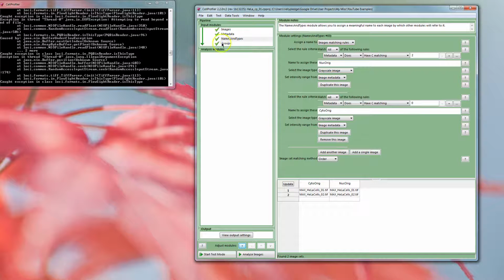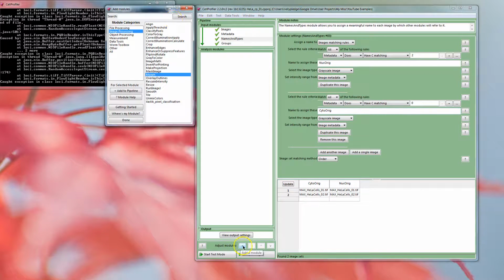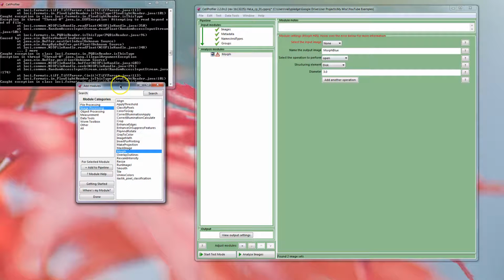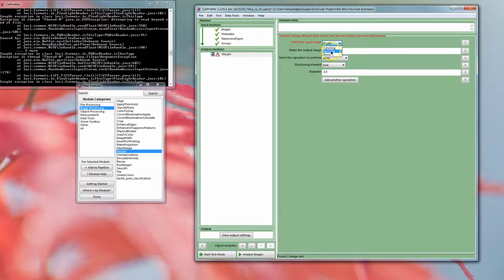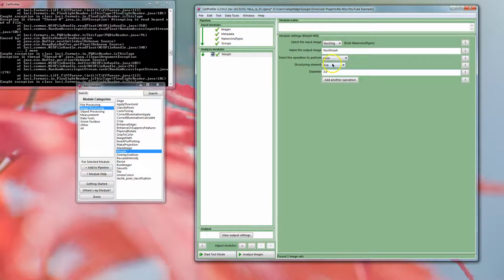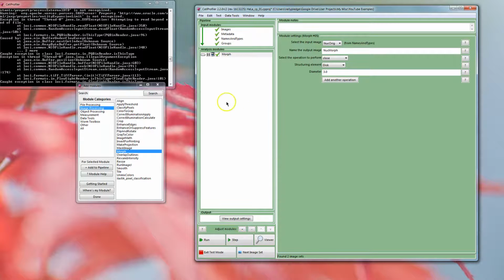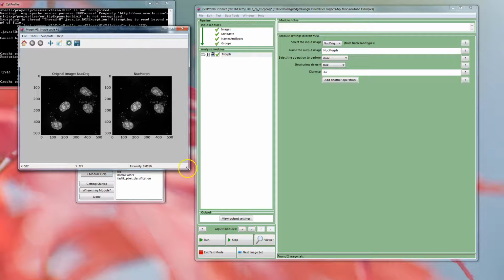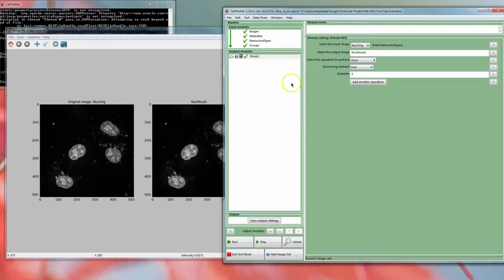CellProfiler - Part 3 - Add A Simple Module